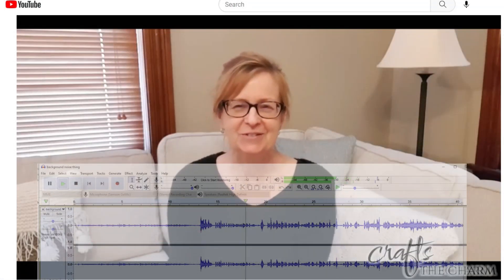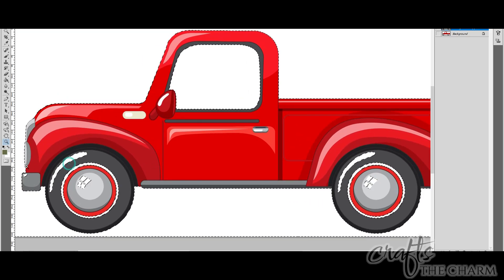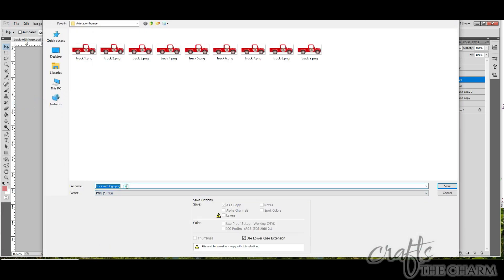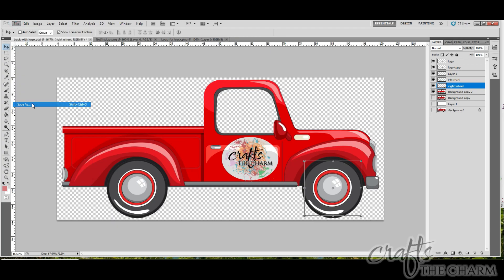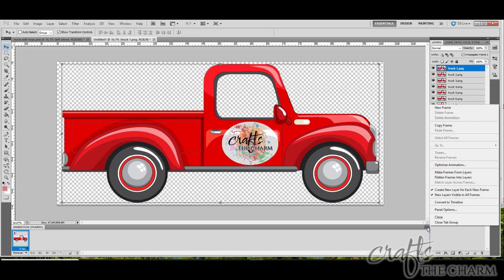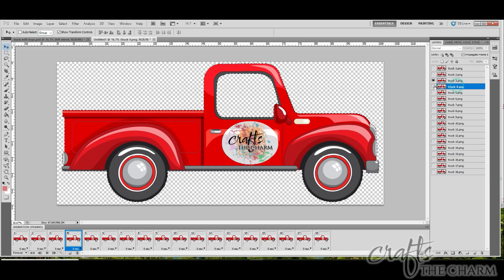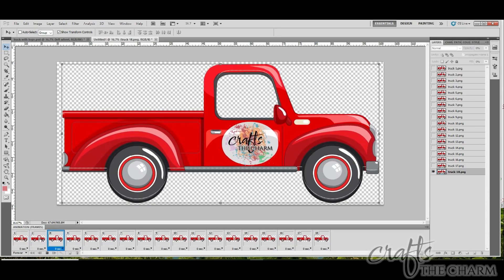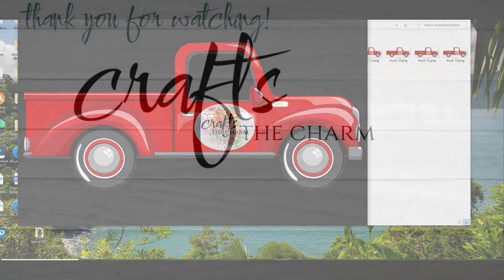Make a little red truck animated gif with your logo in Photoshop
Sometimes there's street noise in my videos that I just can't avoid!  I thought I'd acknowledge it (and make light of it) by adding a little truck animation when there's noise in my videos.  Come have fun making this animated gif with me!

Attribution:
Image by brgfx